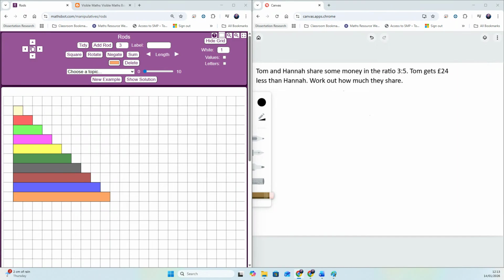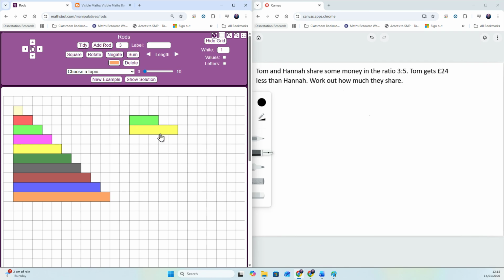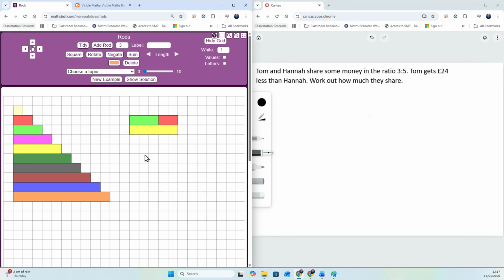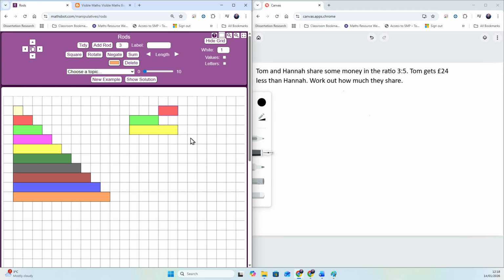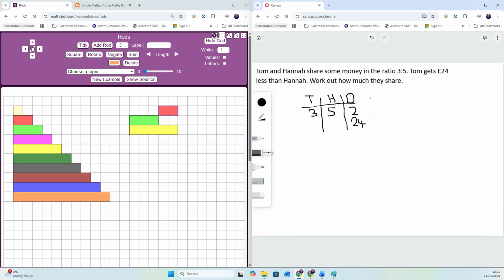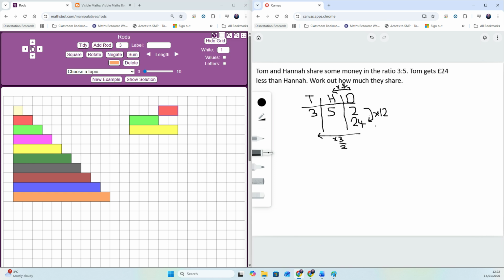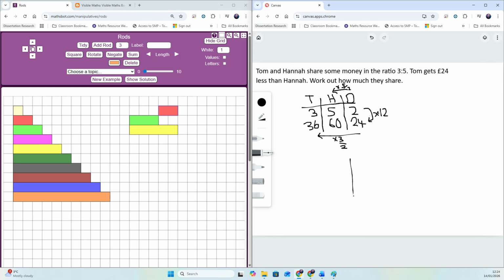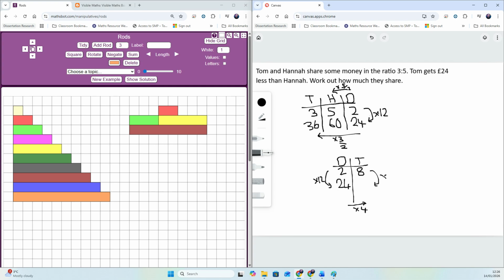Sharing with ratio - knowing the difference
A short video exploring using bar models and ratio table to make sense of sharing with a ratio when the difference between parts is known.